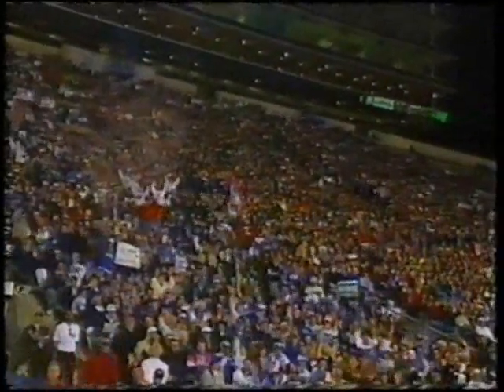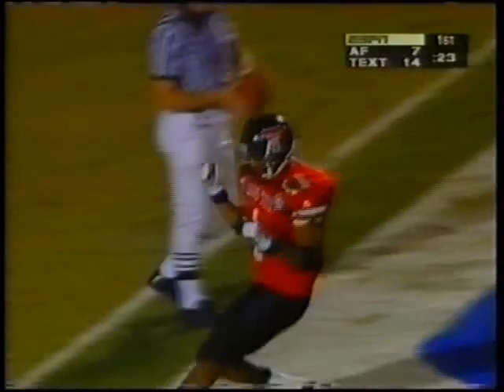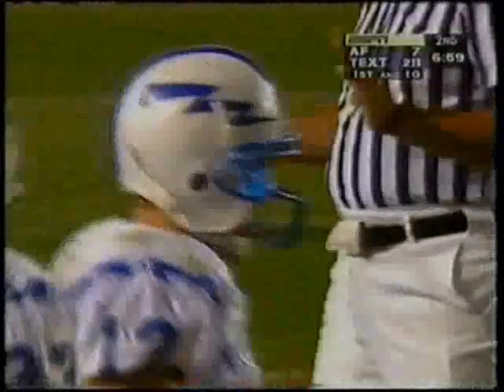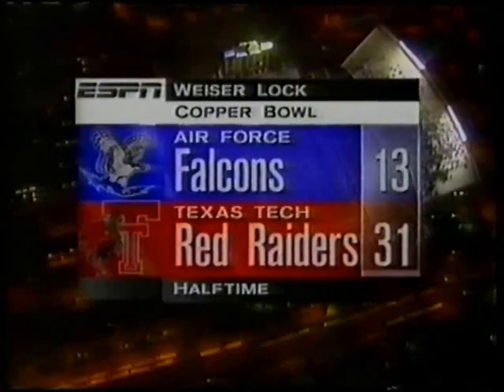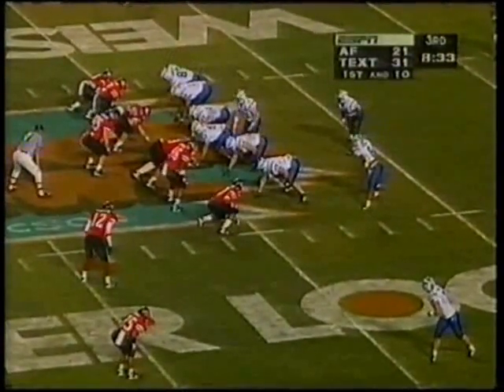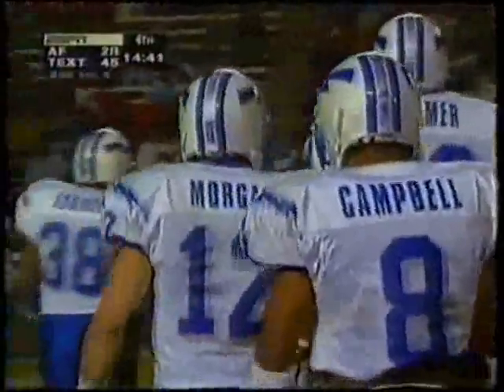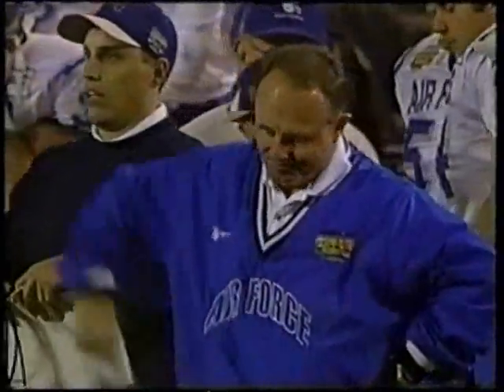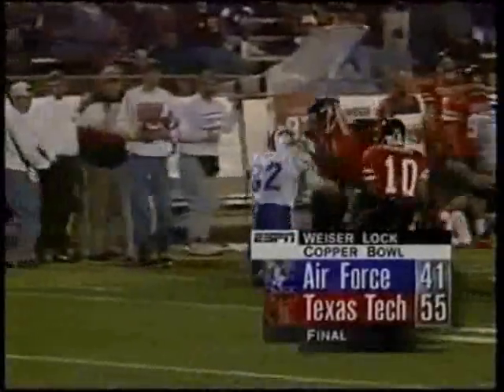Texas Tech Red Raiders vs. Air Force Falcons - 1995 Copper Bowl